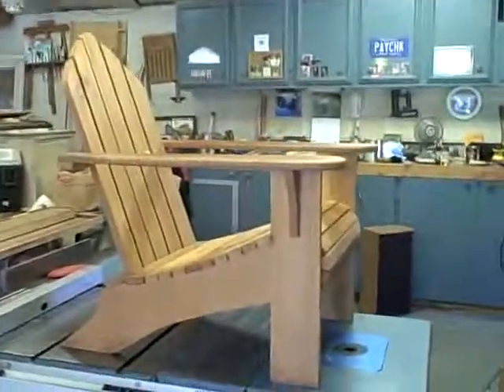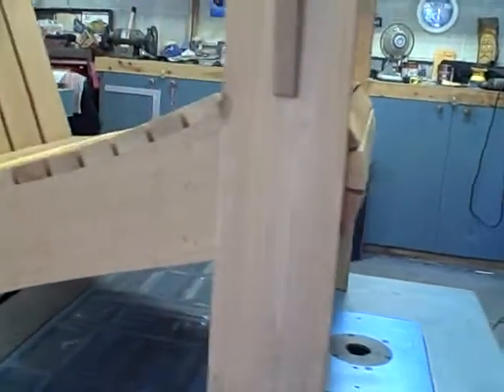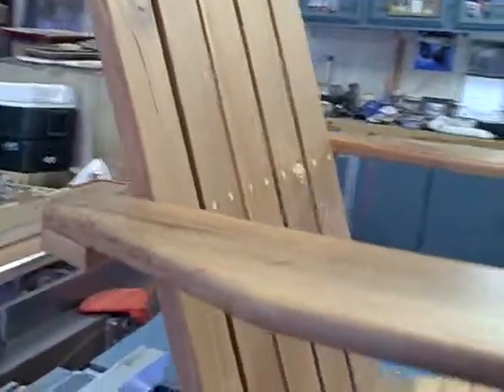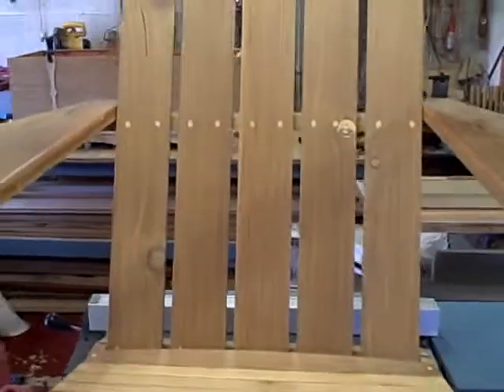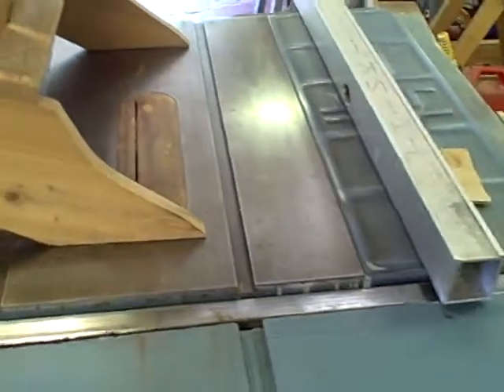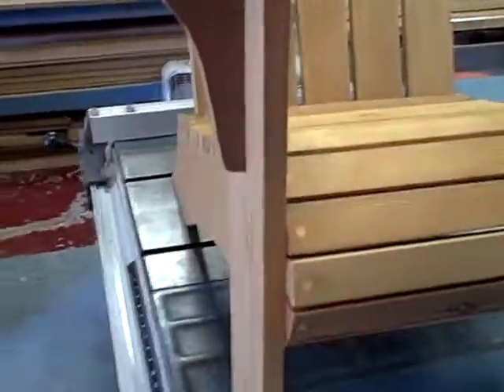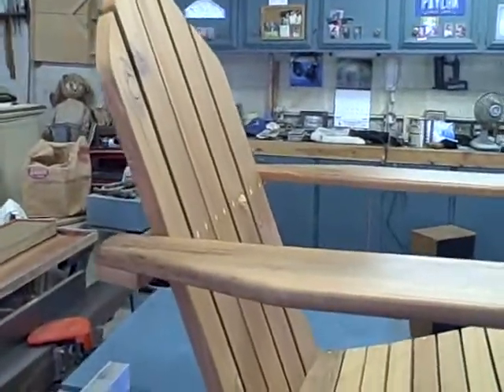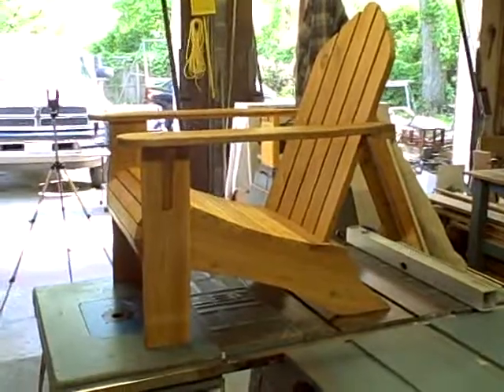Woodworking: Adirondack Chair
A little discription on my design for Adirondack Chairs